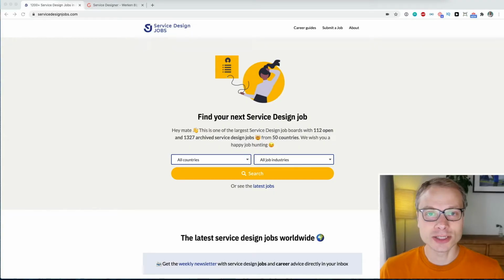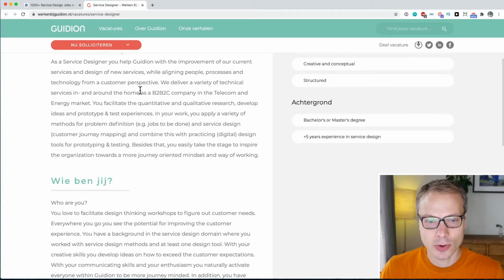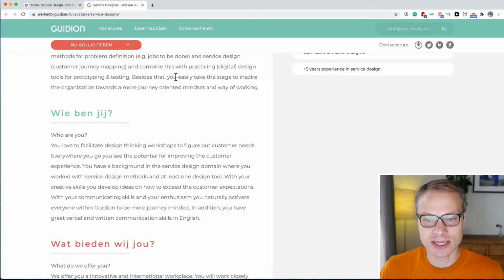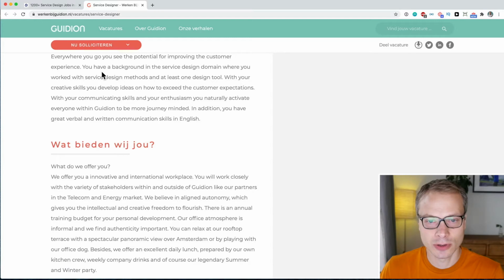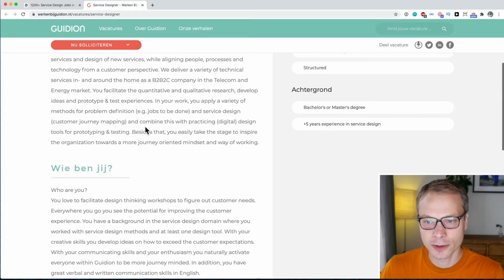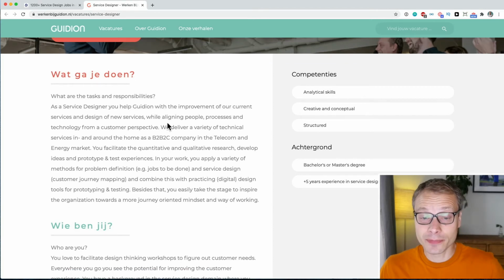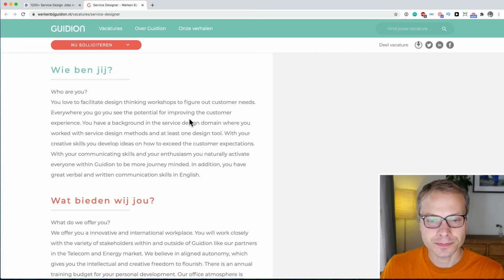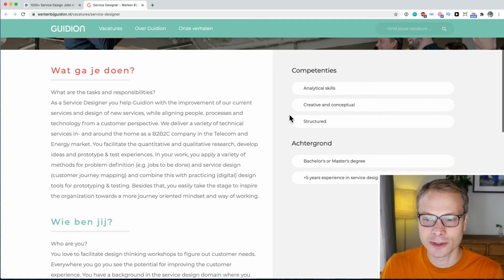Reviewing a Service Design job in Amsterdam by Guidion / SDJ Critic #002